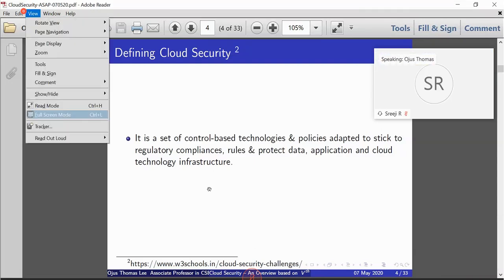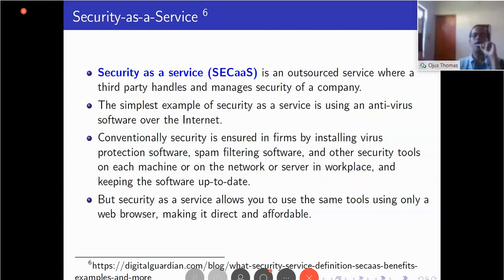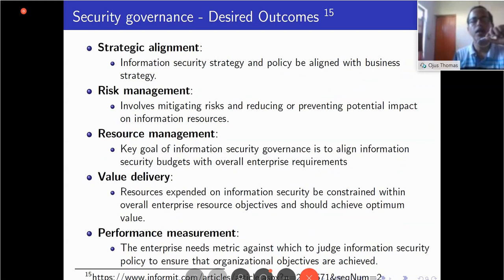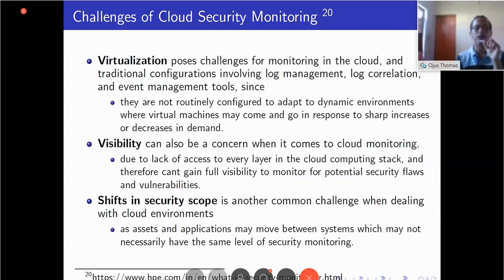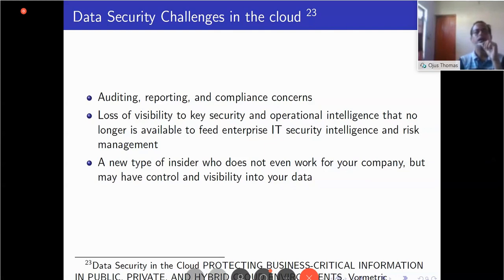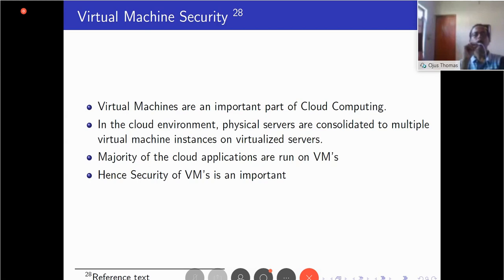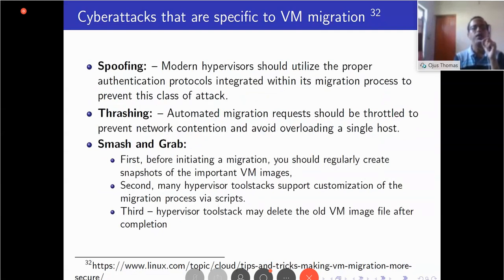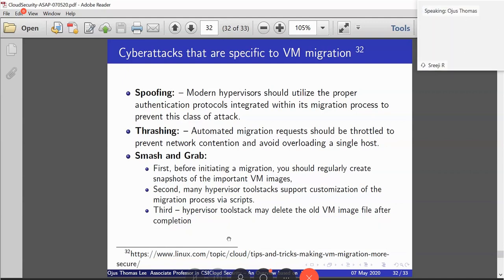CS468 Cloud Computing Module-5 | S8 IT & CSE Elective KTU ASAP Online Class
CSE & IT _ S8 _ Cloud Computing (Elective) _ Module 5 Session: Security in the Cloud By Mr. Ojus Thomas Lee – Associate Professor, Dept. of Computer Science & Engineering, College of Engineering, Kidangoor, Kottayam.